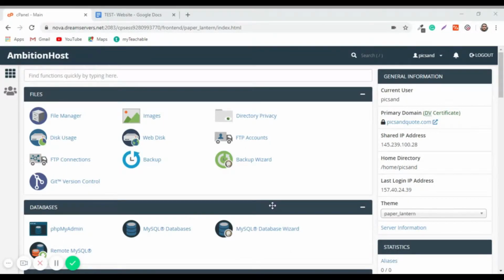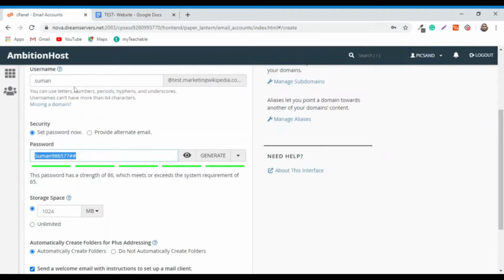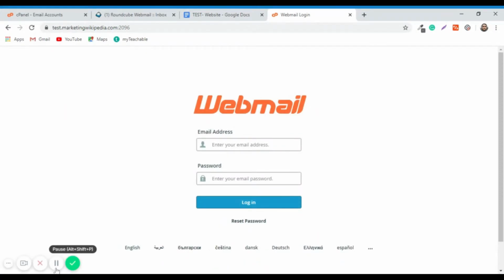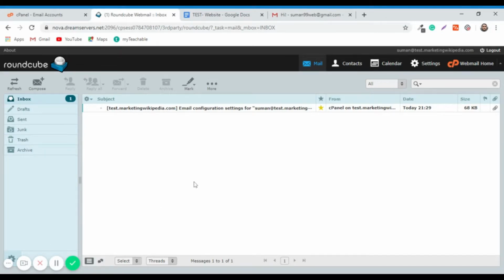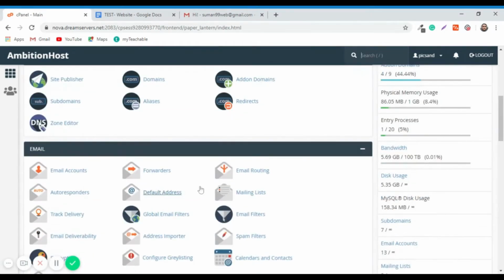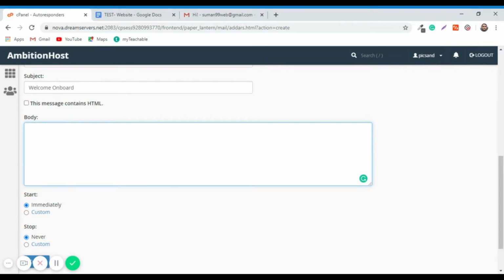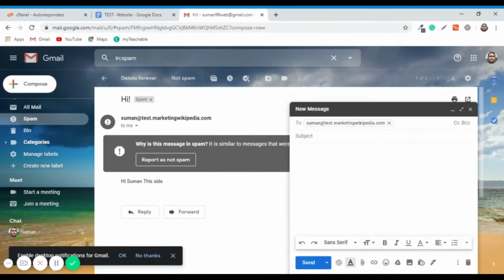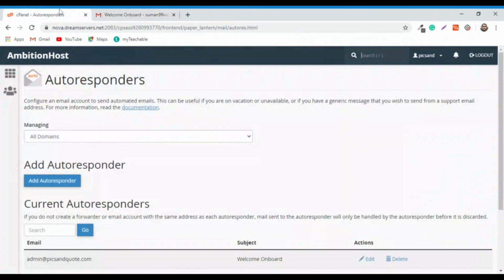How to Create Business Mail | Create Business Email | Domain Email Create | Business Mail 2021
After setting up of wordpress basic stuff now it is the time to create business email or business email. how to create a business email is  a confusing topic so this video will help you understand how to set up a business email.

Watch - Apply - Share

People also search for:
how to create your own email domain free
how to set up gmail for your business
how to create business mail in gmail
how to create business mail